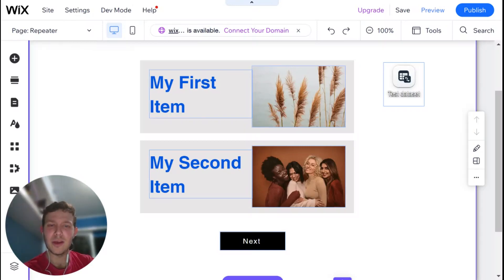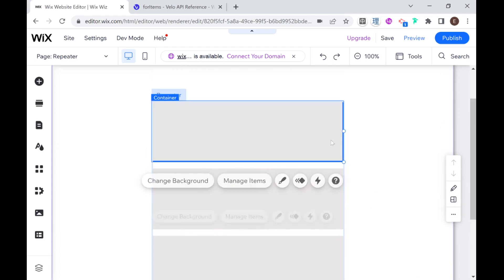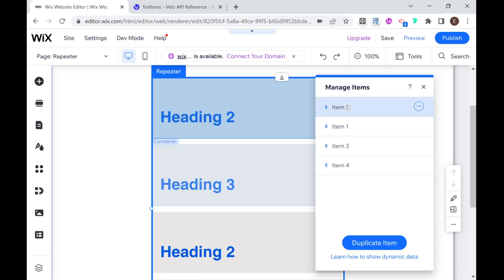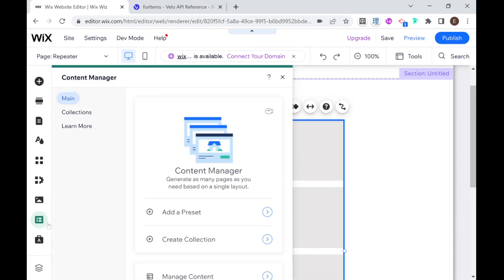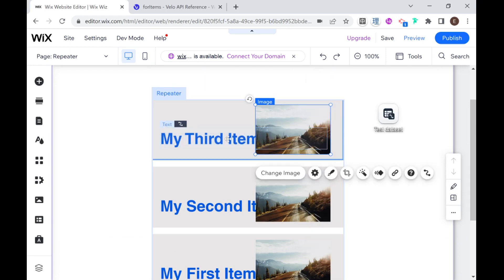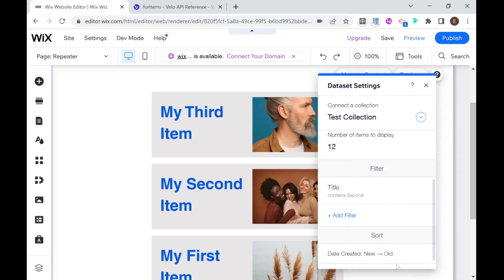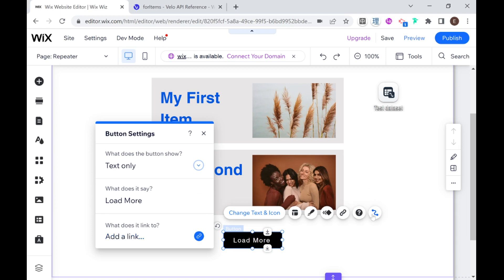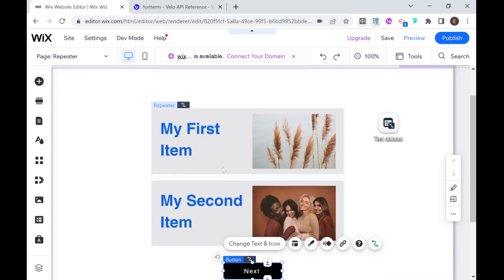How to Connect a Repeater to a Data Collection | Wix Website Tutorial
Are you having trouble connecting a repeater to a data collection on your WiX website? Don't worry, this tutorial will show you exactly how to do it! With easy-to-understand instructions and visuals, you'll be able to connect your repeater and data collection quickly and get back to building your website.

What is a repeater?

A repeater is a way to add multiple items to your website that have a similar design but different content.

What is a data collection?

A data collection is a group of items that can be used to store and manipulate data. Data collections are used in Wix websites to store images, text, audio, and video. When used correctly, data collections can help you display your content on your website with ease and create a compelling user experience.